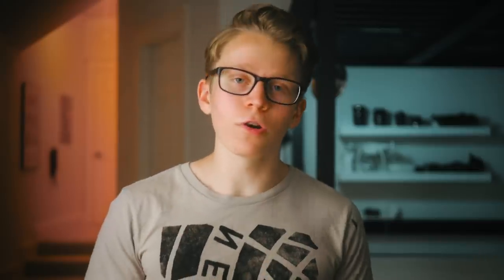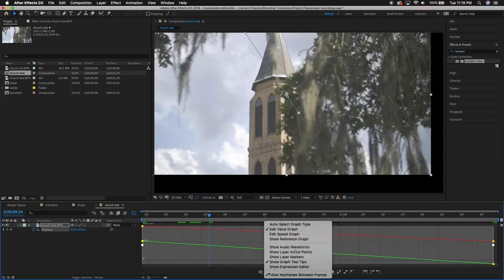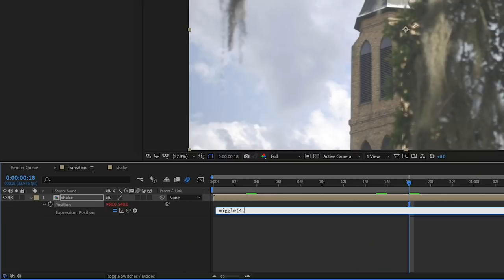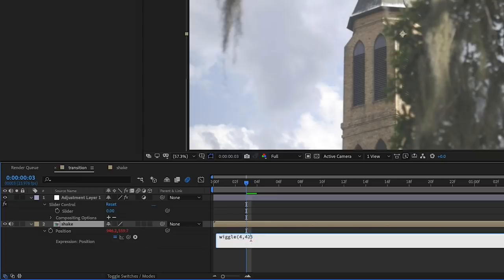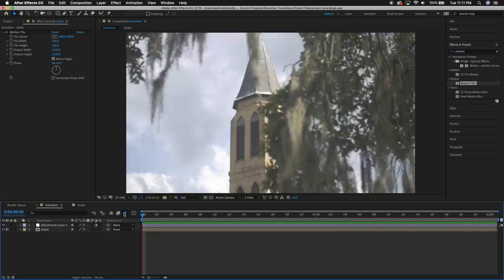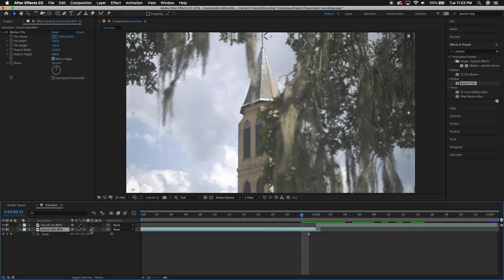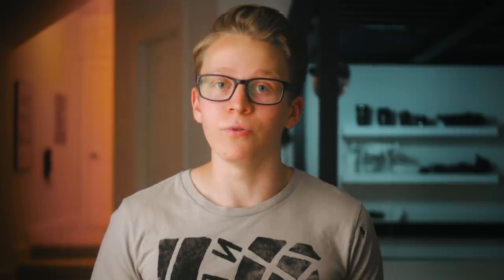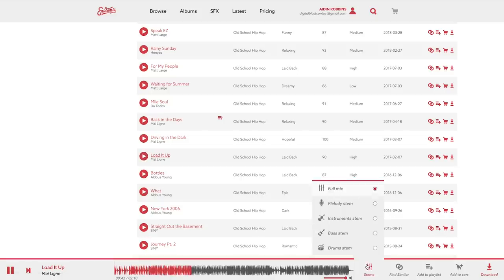6 Tips for SMOOTHER TRANSITIONS - Adobe After Effects Tutorial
Creating transitions is easy- making them flow smoothly and realistically isn't. This video should give you a variety of techniques to create smoother transitions that flow seamlessly in your videos. These techniques are for Adobe After Effects, but most can be applied to Adobe Premiere Pro and even other editing software!

✏️Fonts used:
Uni Sans
Oswald
Futura